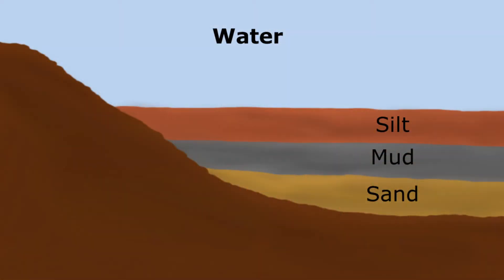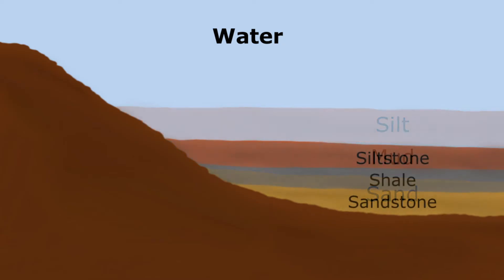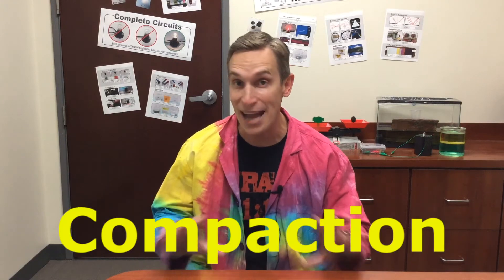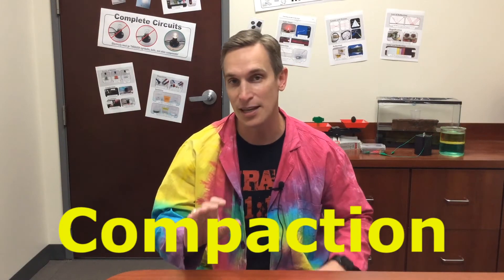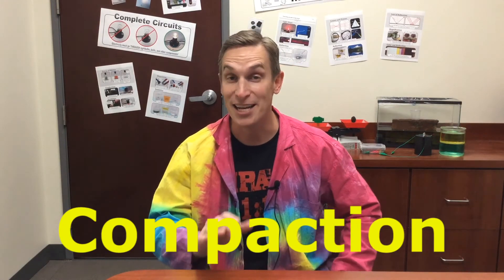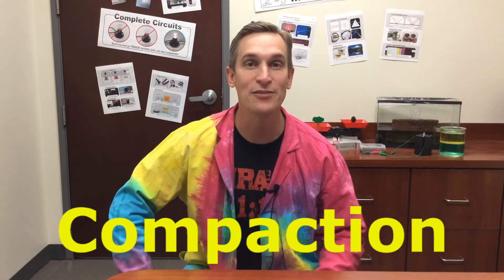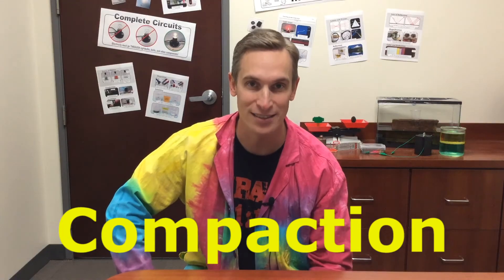Sedimentary Rocks #1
This short video asks students to identify a key process in the formation of sedimentary rocks.